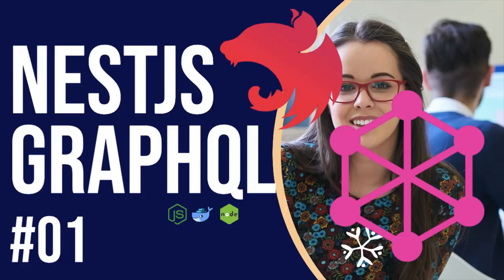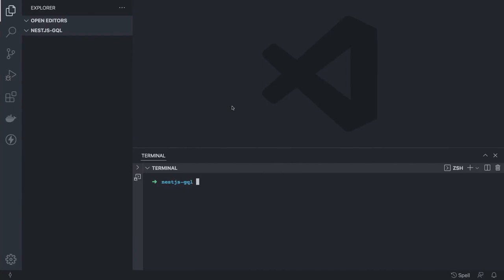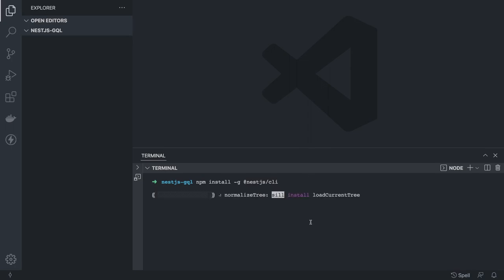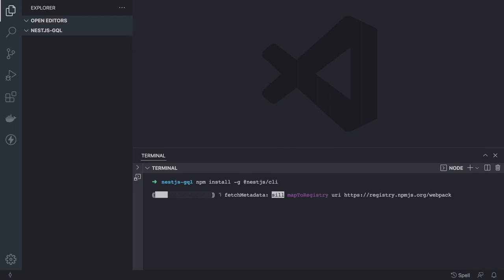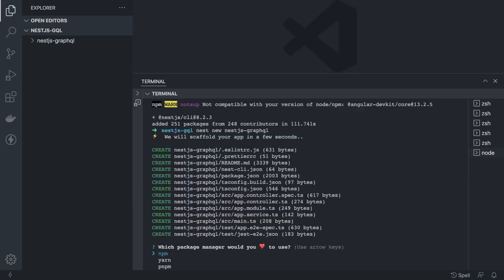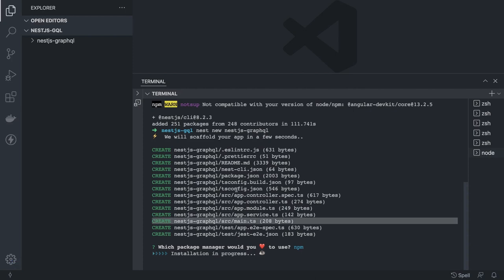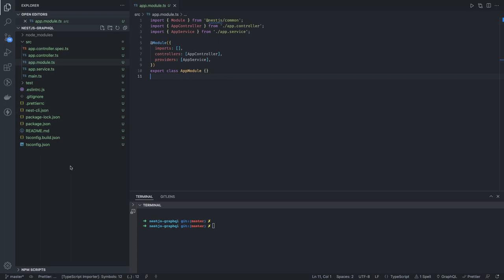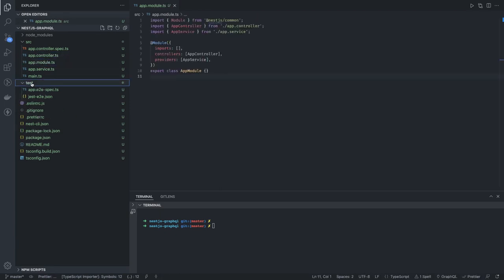Nest JS with Graphql Setup from Ground Zero Part-1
In this playlist, we are going to cover a lot of things related to nestjs and graphql

00:00 Creating an app using nest cli
03:00 making application folder structure production-ready
06:00 adding commit lint cli and husky
10:00 eslint and prettier configs
13:00 build configuration tsconfig
15:00 test configuration jest unit and e2e
19:20 docker and docker-compose
24:00 init script for postgres container
33:00 folder structure and modules
37:00 installing modules graphql
39:00 setting up config module
45:00 typeorm module

- nestjs graphql with mongoose
- nestjs graphql with postgres
- nestjs graphql with typeorm
- nestjs graphql with different ORM and ODM
- nestjs graphql blog App
-  nestjs graphql authentication and authorization

This Video is all about baseline setup Part-1  and not talking much about graphql, In second Part we will talk more about graphql

GraphQL is a powerful query language for APIs and a runtime for fulfilling those queries with your existing data. It's an elegant approach that solves many problems typically found with REST APIs. For background, we suggest reading this comparison between GraphQL and REST. GraphQL combined with TypeScript helps you develop better type safety with your GraphQL queries, giving you end-to-end typing.

In this chapter, we assume a basic understanding of GraphQL, and focus on how to work with the built-in @nestjs/graphql module. The GraphQLModule can be configured to use Apollo server (with the @nestjs/apollo driver) and Mercurius (with the @nestjs/mercurius)